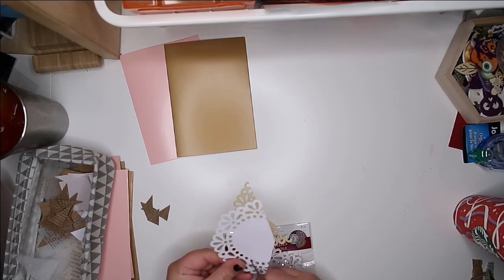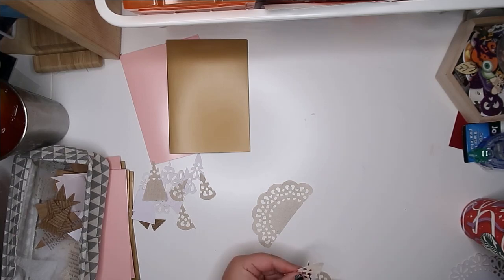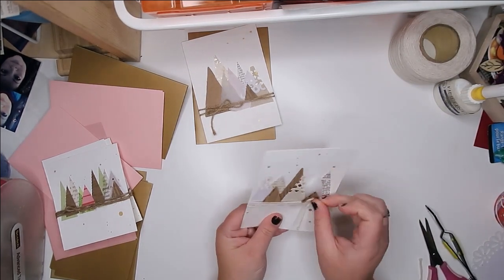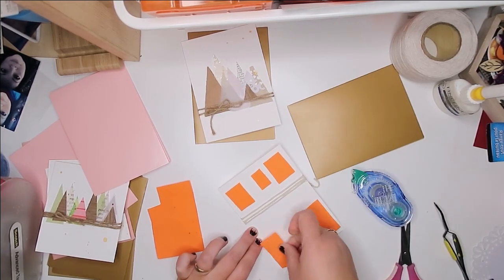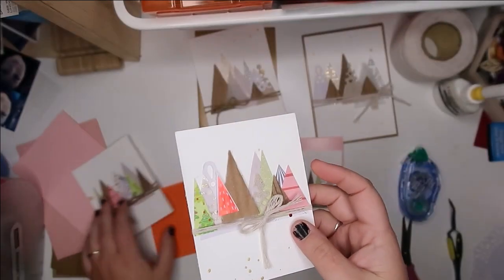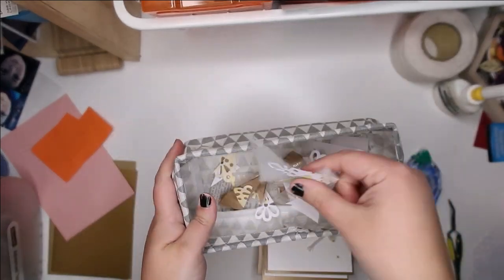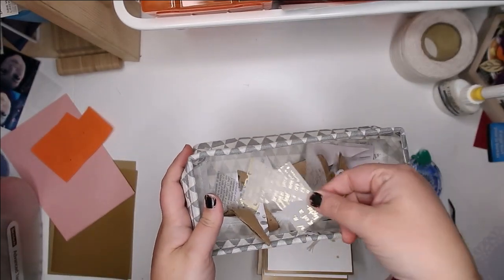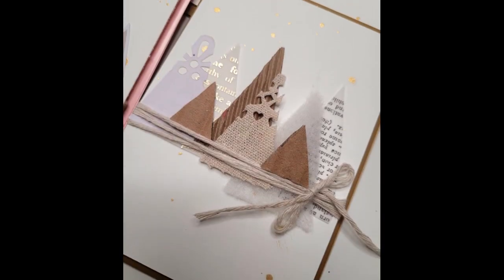Christmas Card-Lift Series with @DaisieScraps and Friends Week 1 [Christmas Card process]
This week we are scrap-lifting a card I found on Pinterest created by Inge from BloGbloM . Hop along to see how we all use the inspiration card to create our own :)